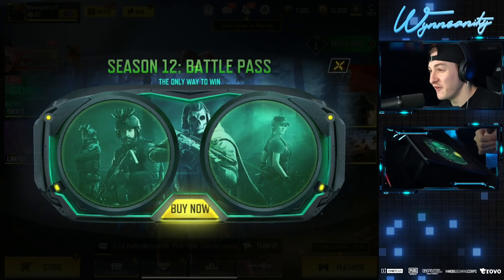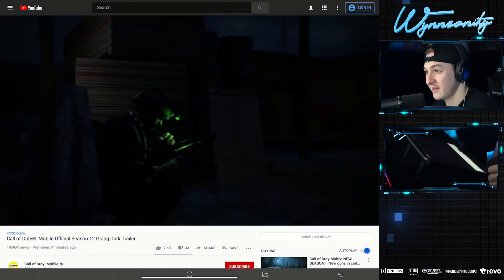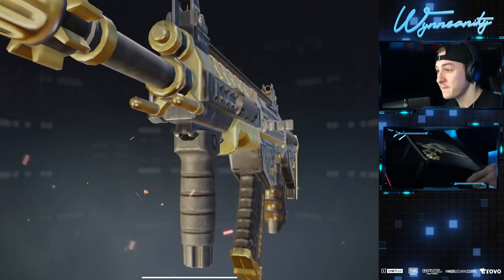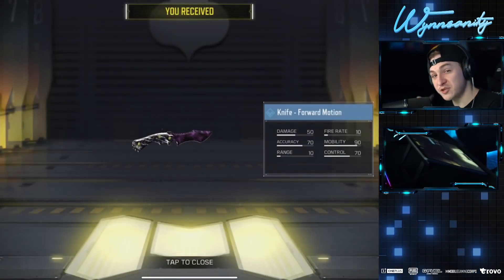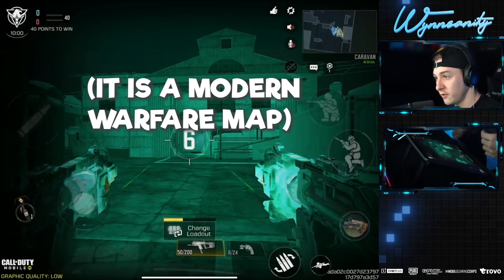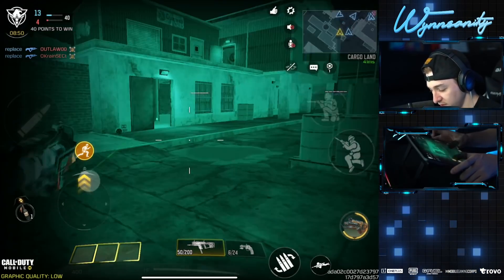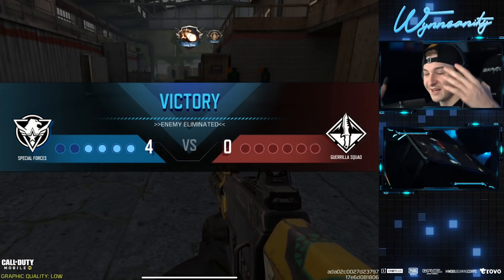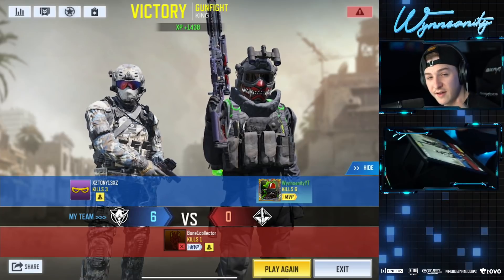MAXED SEASON 12 BATTLE PASS! All Tiers + Rewards!